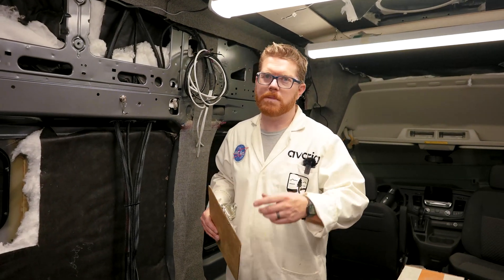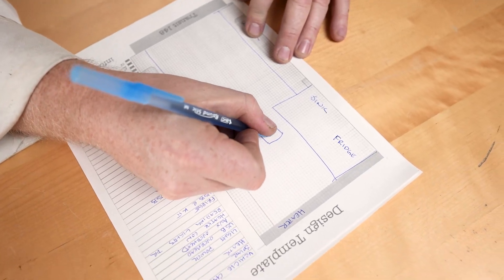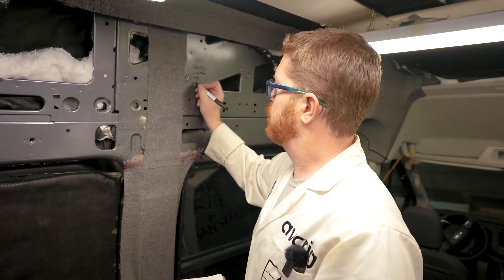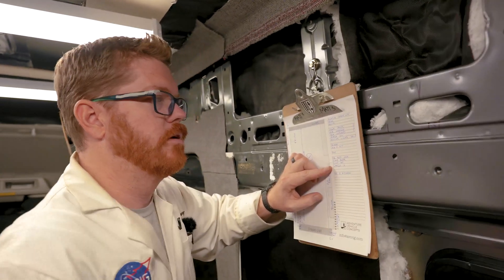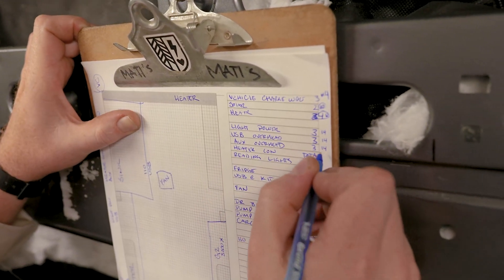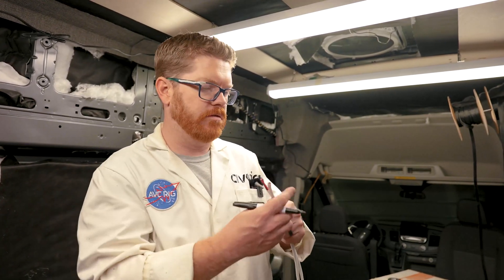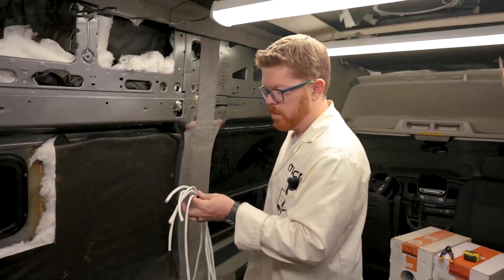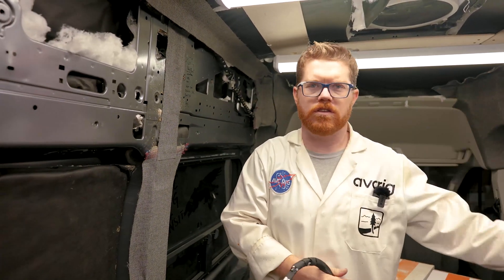WIRING in Ford Transit | Custom Wiring Routing - Planning and Install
Today Matt is Wiring up our AVC Ford Transit 2022 Adventure Van! He'll walk you through how we plan wiring in the shop using our wiring template (Free Download  Also we'll be showing you how to wired your van easily and stress free, so stick around!

Check out our Ford Transit Van Prep video for wire harness rerouting and cutting holes for wiring

Tools / Materials you'll need:
(Using these links helps out the channel through residuals)

Permanent Markers

Measuring Tape

Electrical Tape

Wire Stripper

16g Wire

14g Wire

12g wire

Wire Loom